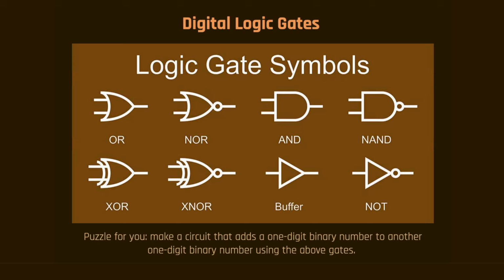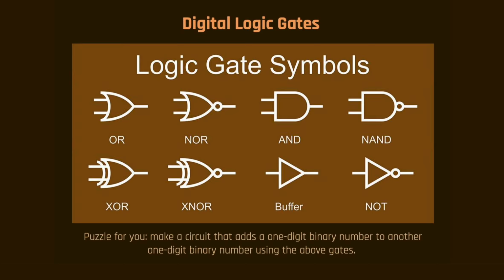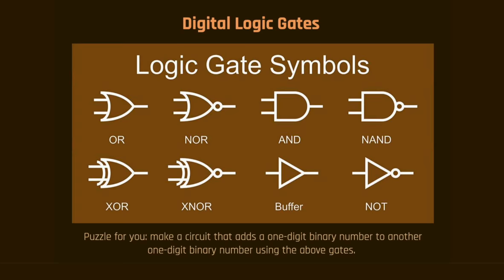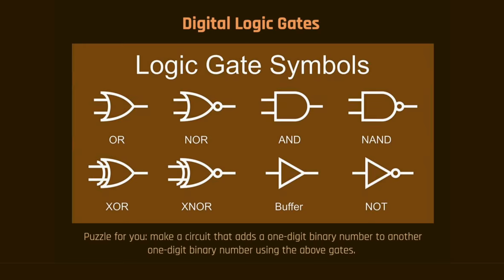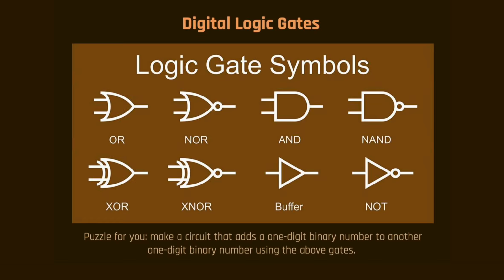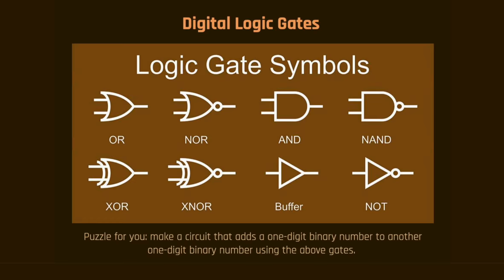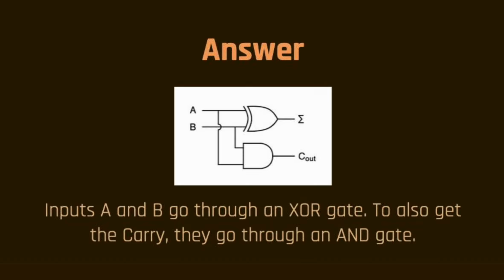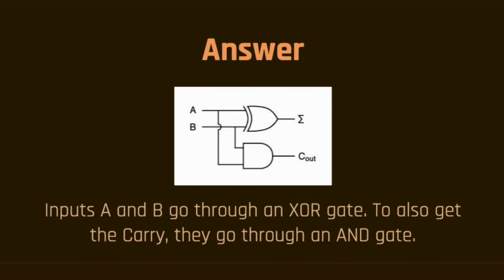Introduction to Digital Logic Gates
An elementary introduction to all of the logic gates and how to build a straightforward digital logic circuit using the gates.

logic gates explained, digital circuits, Boolean logic, AND OR NOT gates, logic gate tutorial, truth tables, combinational logic

logic gates in real life, simple logic gate circuits, how logic gates work, digital electronics basics, NAND NOR XOR XNOR explained, binary logic, logic gates animation, how computers think